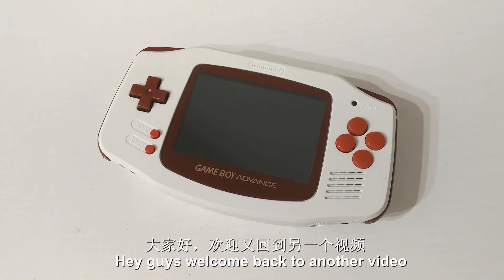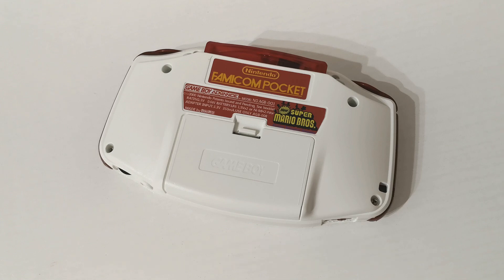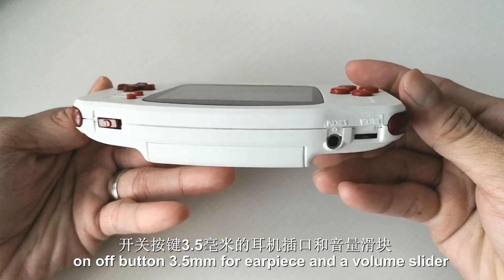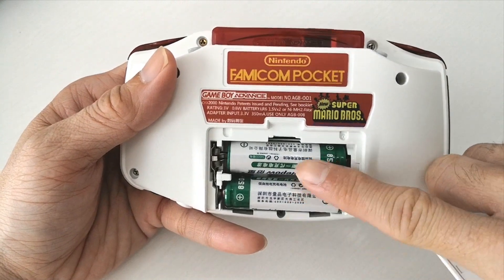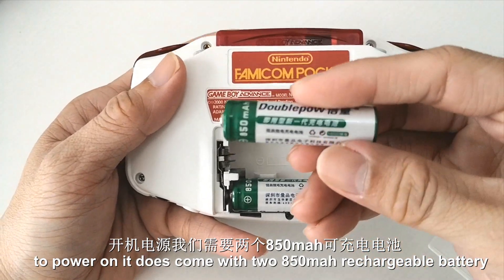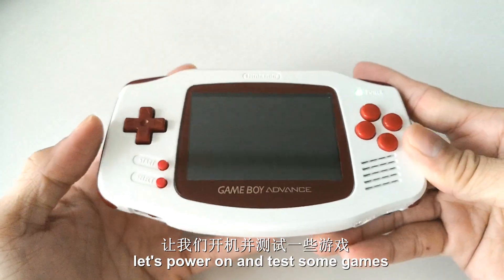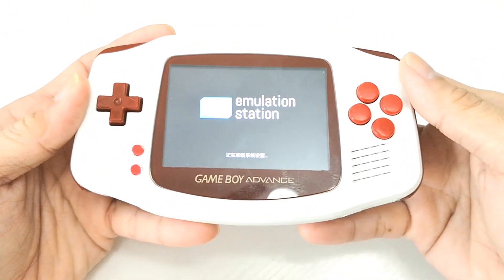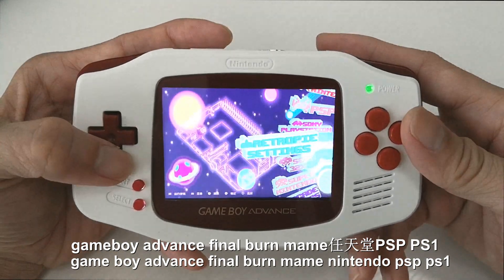GBA Powered by Raspberry Pi CM3 GAME CASE - First GBA CM3 from China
In this video we take a look the first GBA CM3 in China by Game Case, this GBA had discontinue by game case and currently game case only focus on the new 3.5 GBA CM3 and Super Pocket Go CM3

This GBA is not new product but if you really compare and watch carefully those Game Boy Advance recently sell from China are based on this logic board design.

We will have another video to show how we install this GBA

Tools i using:
Heavy Duty Suction Cup
Soldering Iron Station
Tamiya TS-71 Smoke Paint

This video and Channel videos are for views 14 years older and above. This video is not made for viewers under the age of 14. If you are under 14 years old of age, you do not have permission to views or watch this video.